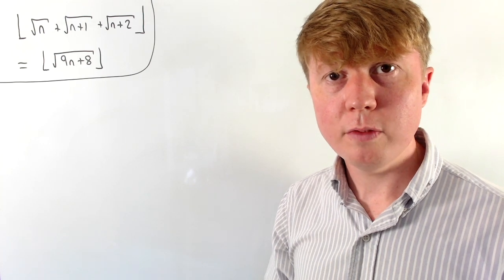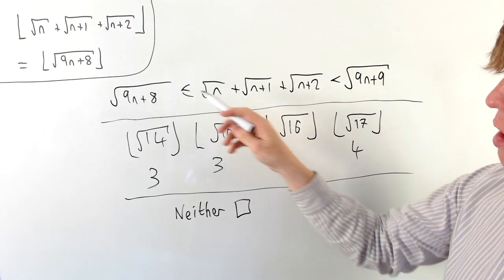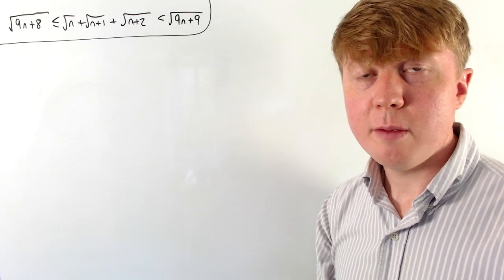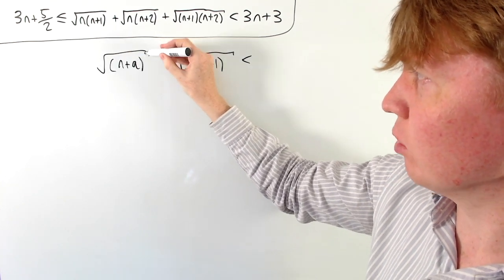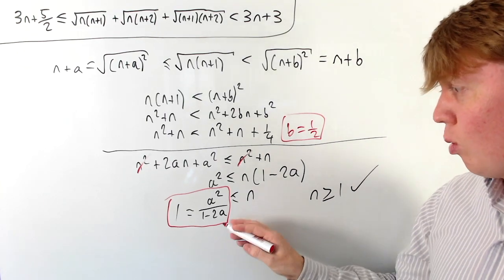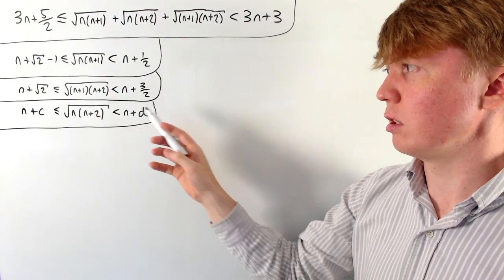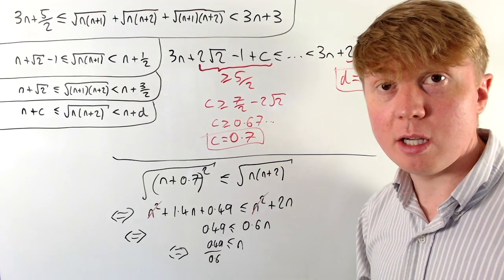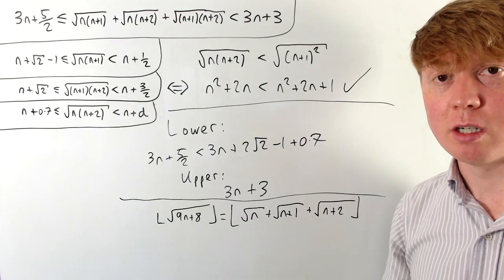An Amazing Floor & Square Root Identity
We prove the identity ⌊sqrt{n} + sqrt{n+1} + sqrt{n+2}⌋ = ⌊sqrt{9n+8}⌋ for all natural numbers n.

I came across this result as a problem posed here:

F. David Hammer, Problem E3010, Amer. Math. Monthly 95 (1988), 133–134.

00:00 Sufficient conditions
01:31 Square roots of consecutive integers
05:37 Simplifying the inequalities
08:22 Bounds for sqrt{n(n+1)}
12:17 Bounds for sqrt{(n+1)(n+2)}
13:50 Bounds for sqrt{n(n+2)}
18:03 Conclusion